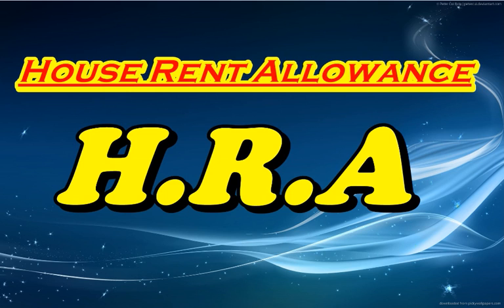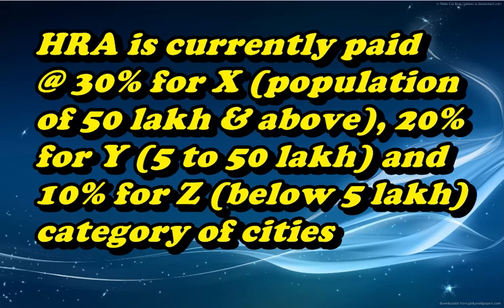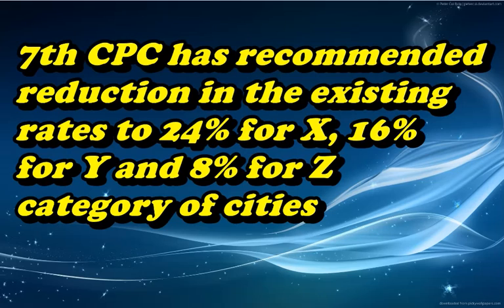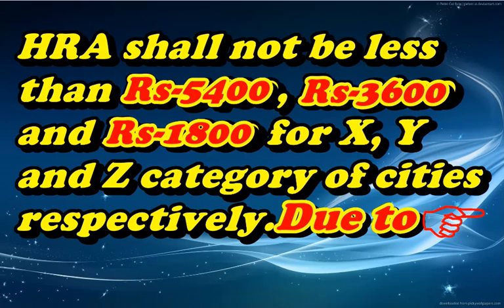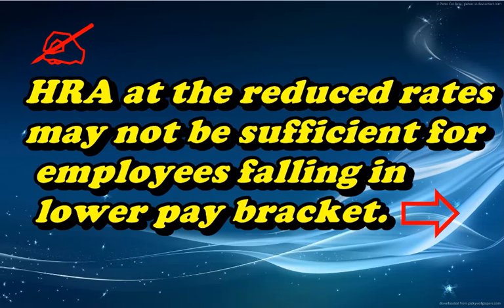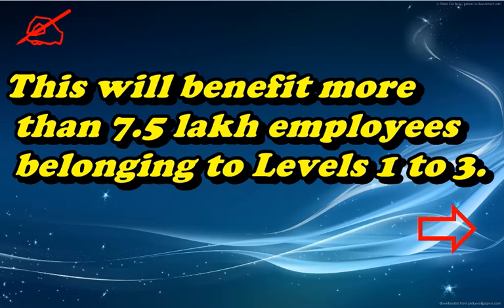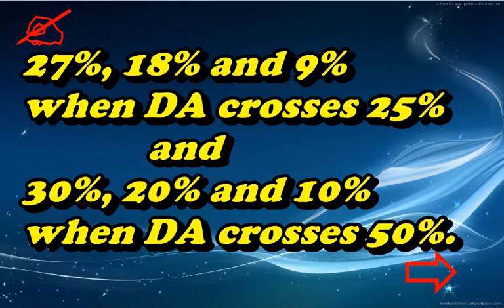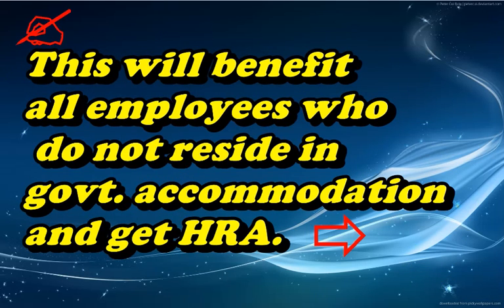HRA Final Report | 7th Pay Commission News | Cabinet Recommended.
Namaskar Dosto,

New Delhi: The Union Cabinet chaired by the Prime Minister Narendra Modi on Wednesday approved the recommendations of the 7th CPC on allowances with some modifications.

The revised rates of the allowances will come into effect from 1st July, 2017 and will benefit more than 48 lakh central government employees.

While approving the recommendations of the 7th CPC on 29th June, 2016, the Cabinet had decided to set up the Committee on Allowances (CoA) in view of substantial changes in the existing provisions and a number of representations received.